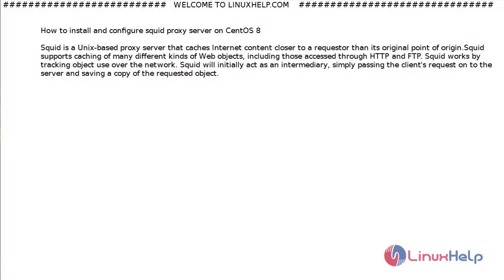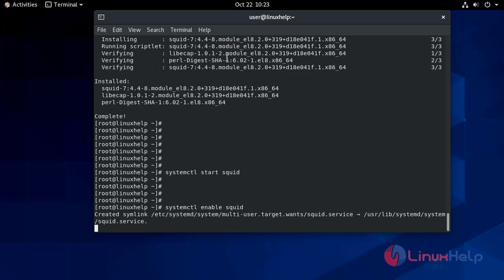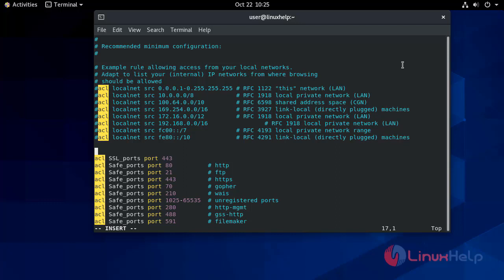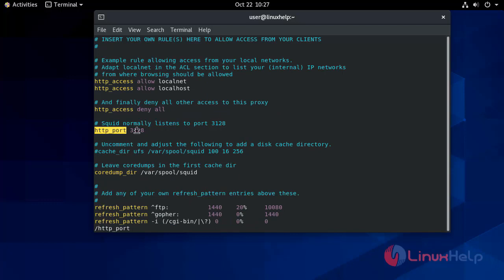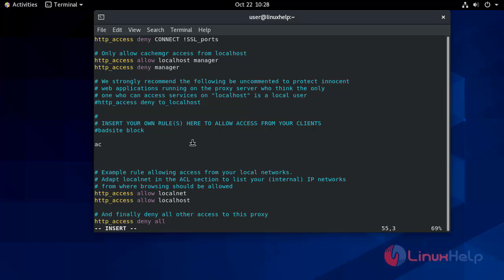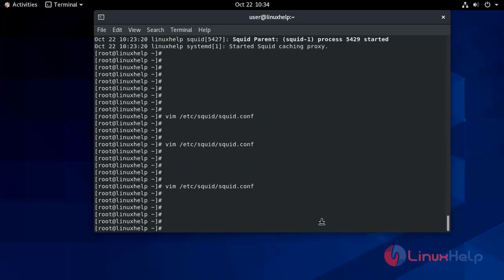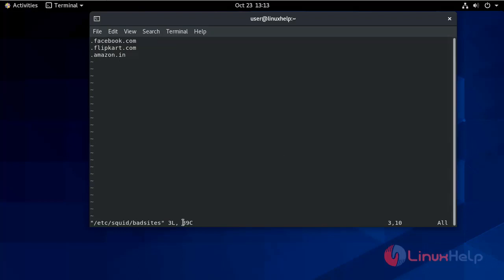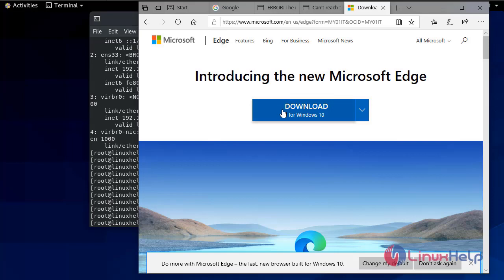How to install and configure squid proxy server on CentOS 8.1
This video covers the method to install the Squid server on CentOS 8.1. Squid is a caching and forwarding web proxy.